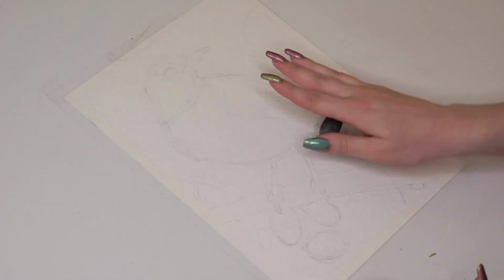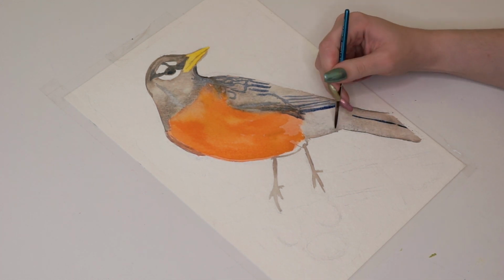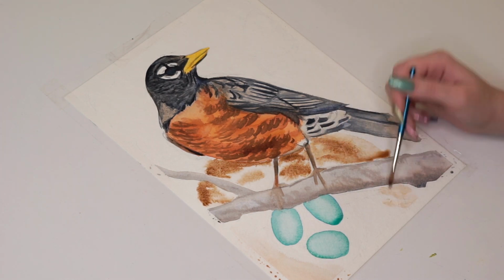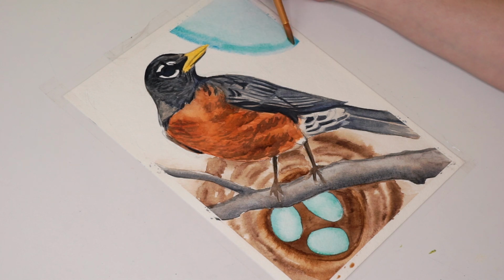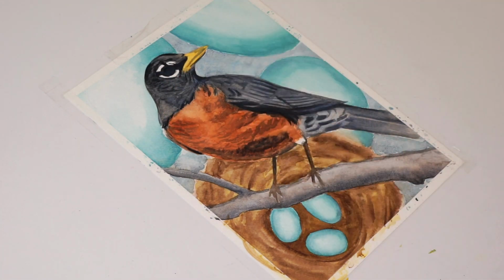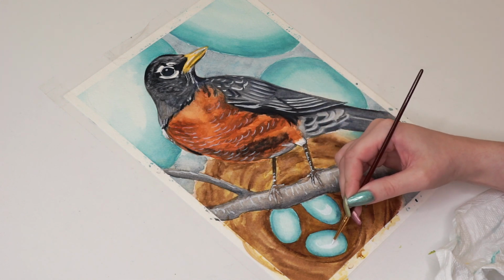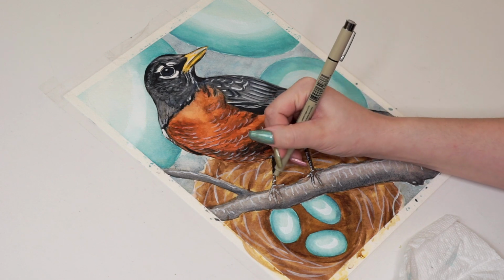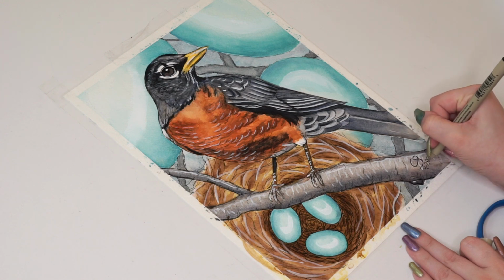Painting a Robin With Eggs! | Watch Me Draw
In this drawing/painting I draw a robin and use watercolor for the coloring and gouache and marker for the details.